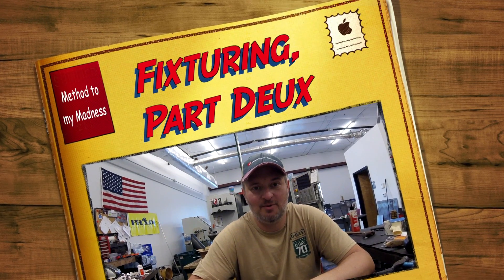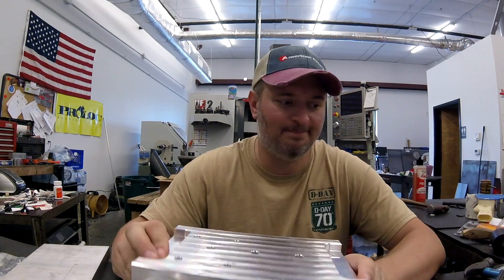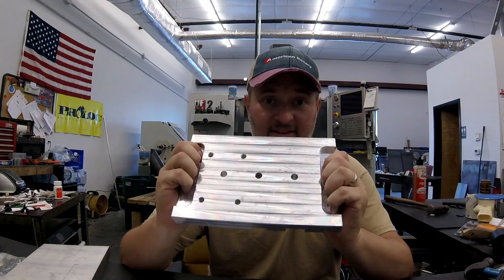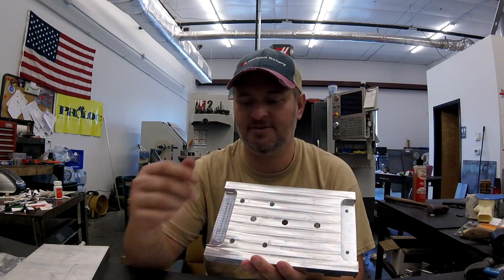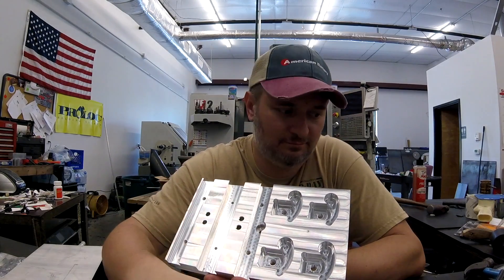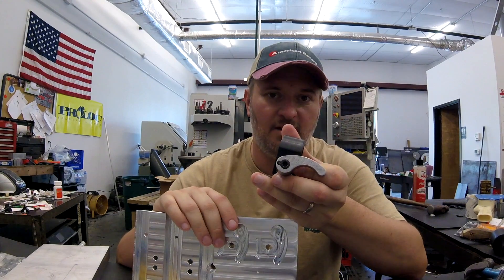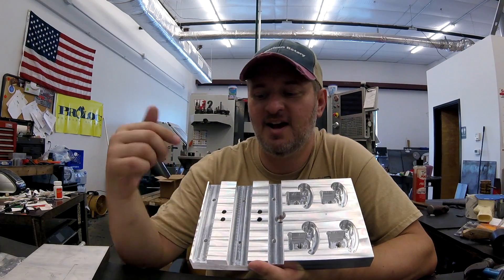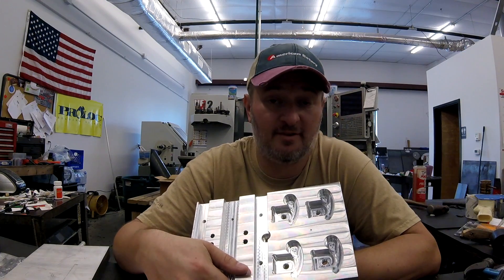Fixtures Round 2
We have a large order for the handles we designed but need to make them more efficiently. Our first attempt at a fixture didn't work out too well so we made another. Let's look at the design and methodology of the fixture.